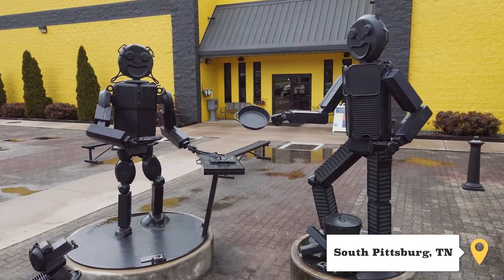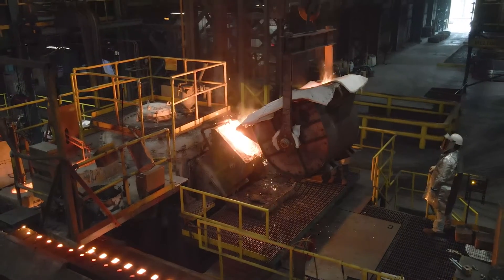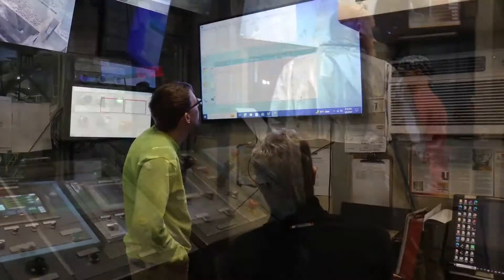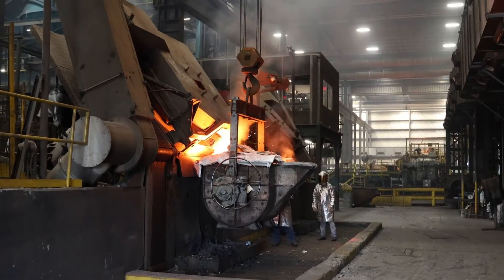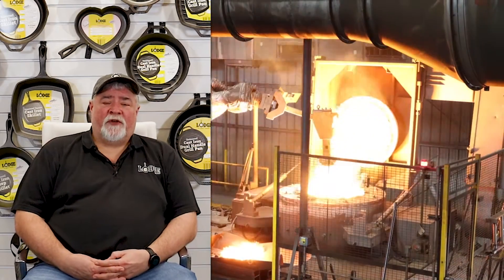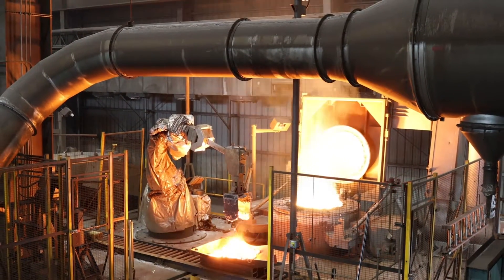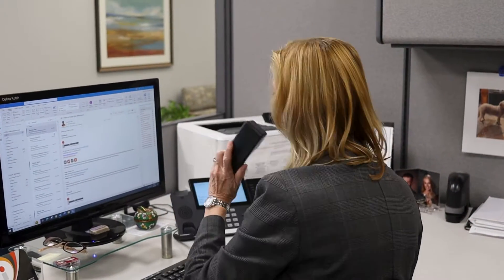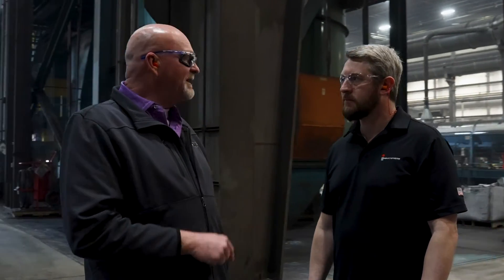Inductotherm at Lodge Cast Iron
Discover how Inductotherm systems help our customers over at Lodge Cast Iron keep their legacy of more than a century still going strong. 🍳💪

Our relationship with Lodge began when they purchased their first Pressure Pour System in the mid 90's, and the rest is history. Today, we're proud to be a familiar name to everybody at Lodge from the control room to the shop floor.

Our equipment provides Lodge Cast Iron with an array of comprehensive benefits, especially in the form of our integrated charging, melting, and pouring systems. By protecting the safety of their operators and providing an unmatched level of support, together we've cast a manufacturing partnership for the ages.

Leave a like on this video if you want to see more success stories like this one 👍

What would you like to see us feature next?

TIMESTAMPS:

0:00 – Lodge Cast Iron

0:29 – Inductotherm's presence at Lodge

1:00 – The advantage of an all-in-one provider

1:22 – Enhancing safety at Lodge

2:04 – Aftermarket support by Inductotherm

3:09 – Why Lodge chooses Inductotherm